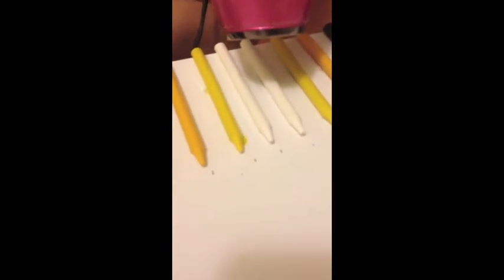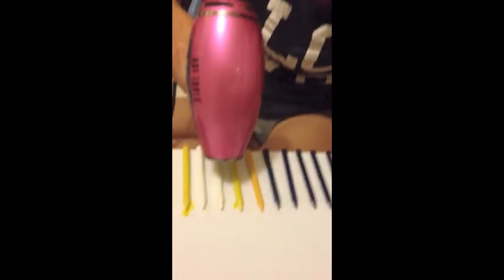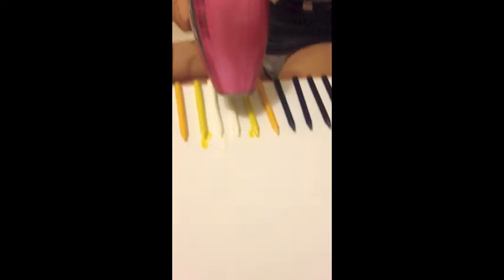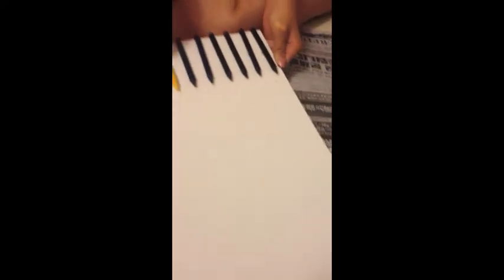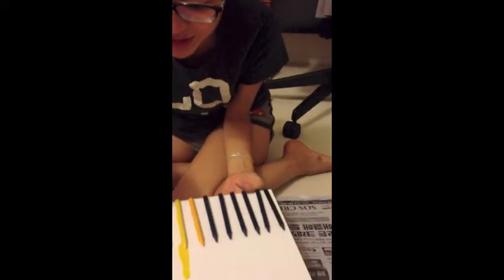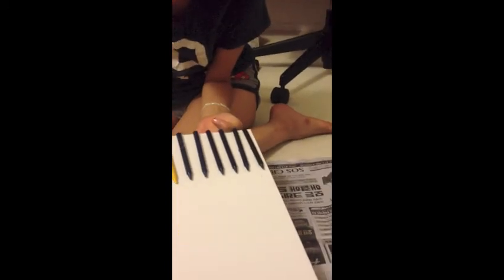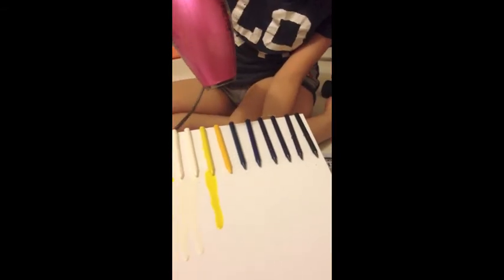Clip of melting crayola crayons project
i wish i filmed the ending of snow white and the regular gradation of red to purple :(